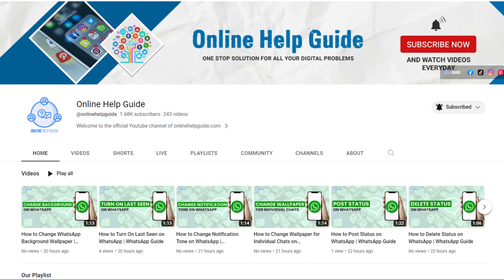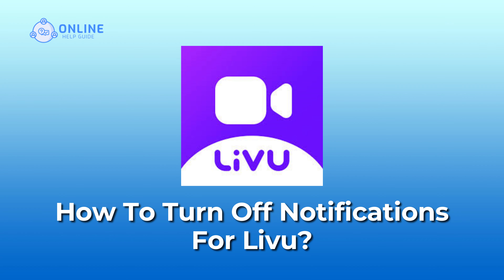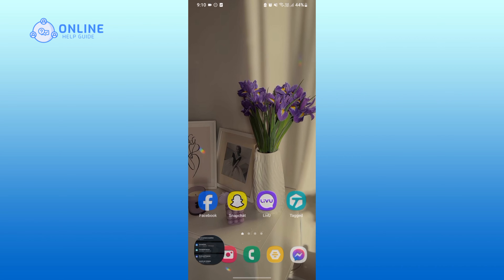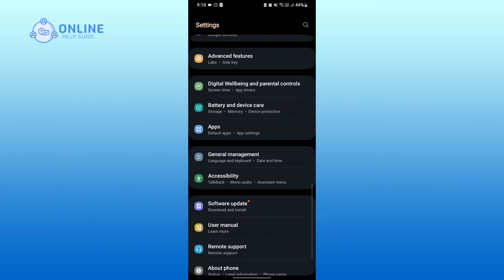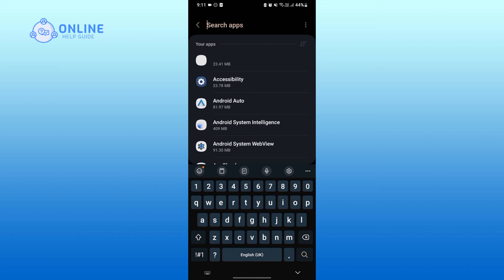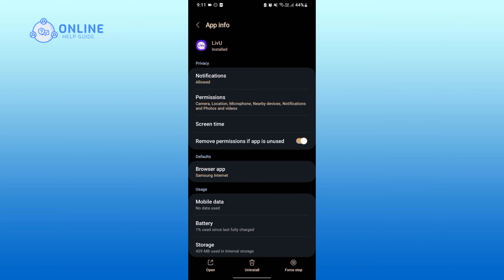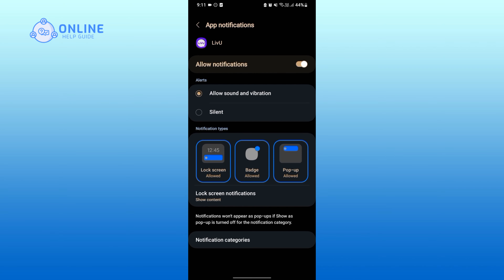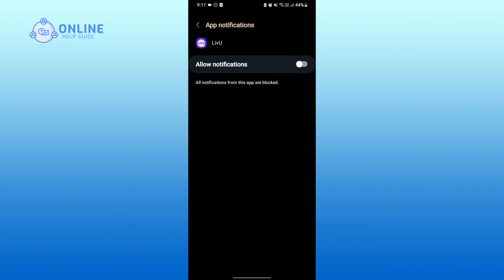How to Turn Off Notifications for LivU? 2024 (Quick & Easy) | LivU App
Tired of constant notifications from LivU? Learn how to turn them off hassle-free. This quick guide will show you step-by-step instructions to regain control over your notification settings and enjoy a more peaceful LivU experience.